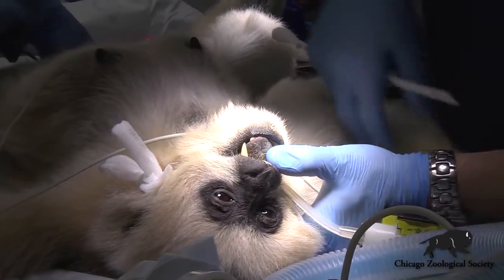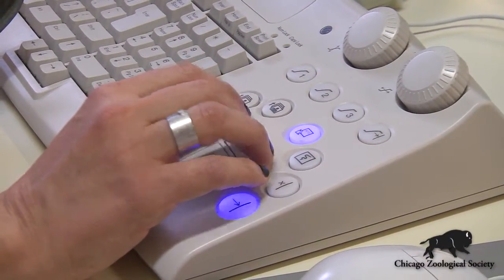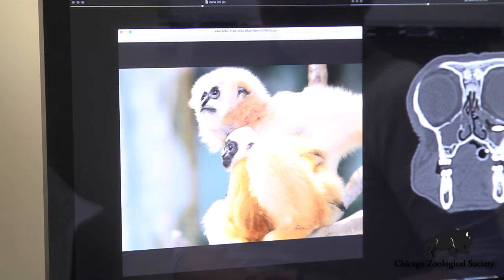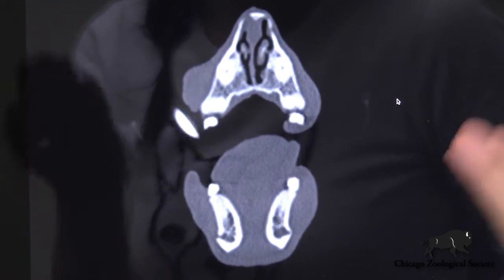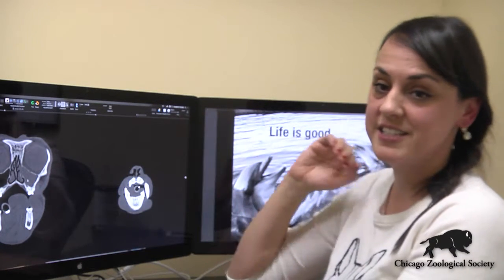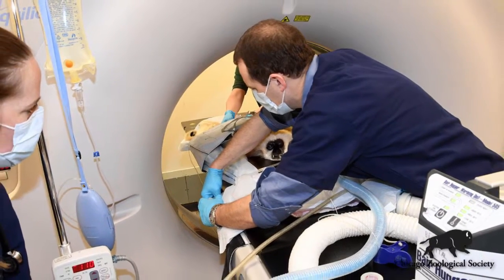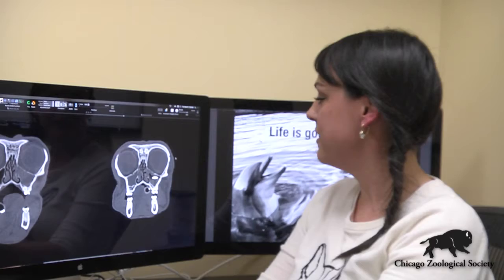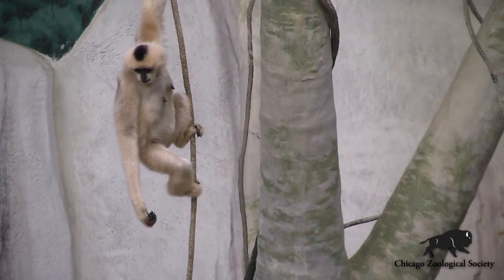Dr. Mike's Video Blog: Indah White-Cheeked Gibbon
In this video, Dr. Michael Adkesson discusses Indah White-Cheeked Gibbon and introduces us to Brookfield Zoo's veterinary radiologist Dr. Marina Ivancic.